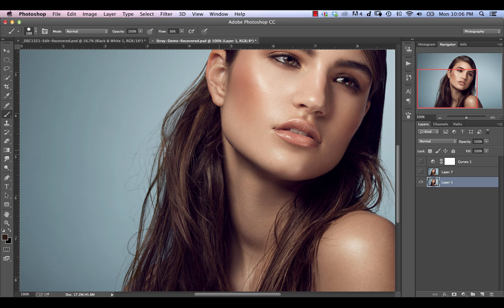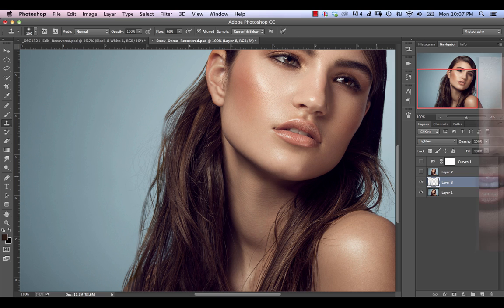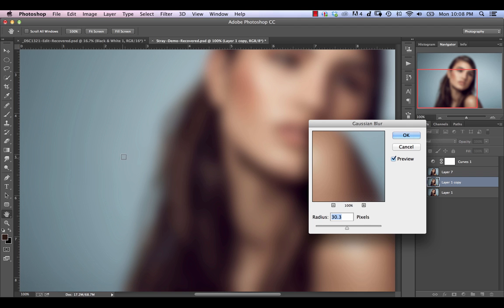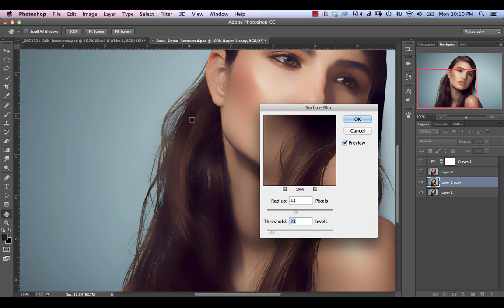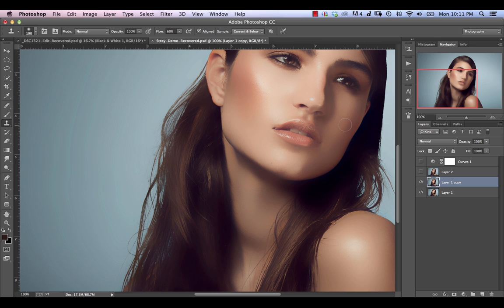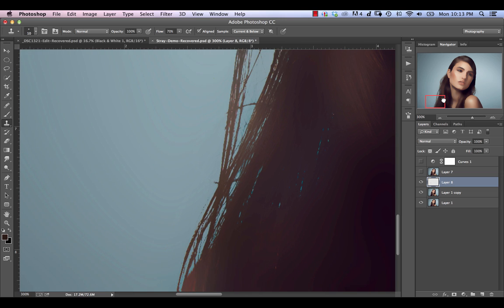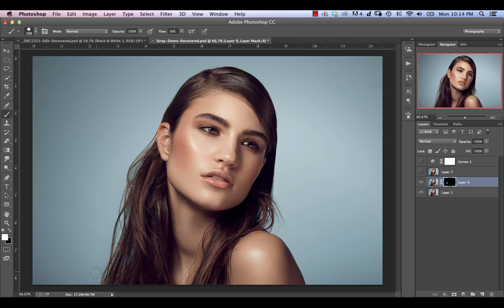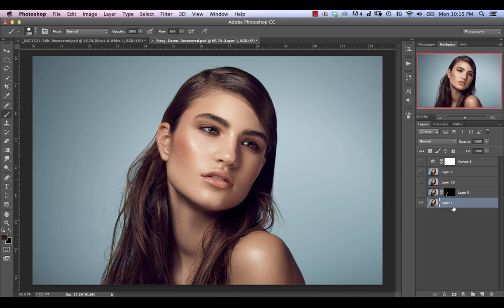How To Quickly Remove Stray Hairs in Photoshop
In this tutorial I'll show you a shortcut for removing clusters of stray or fly-away hairs from a background. This will work on backgrounds with gradients or out-of-focus elements but will not work if your background has a great deal of texture in it. Another situation you may run into problems is if you have a blonde model with brightly lit fly-away hairs on a near black background. It is ideal for portraits, beauty or fashion shots taken on a seamless paper background where the hair and background don't have a huge amount of contrast.